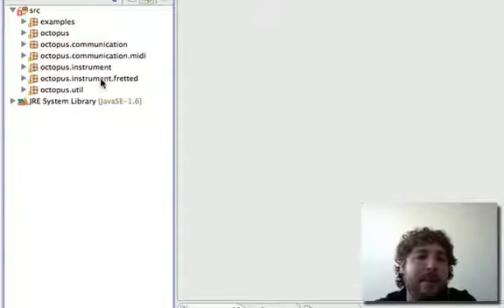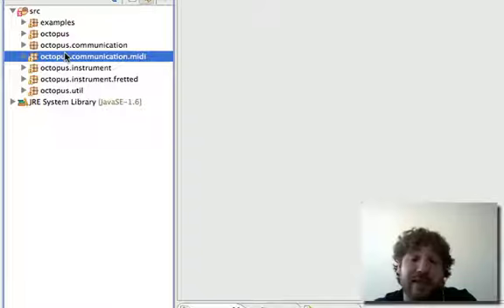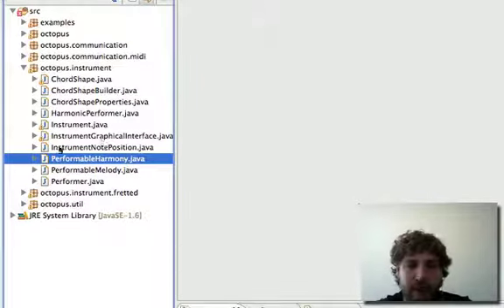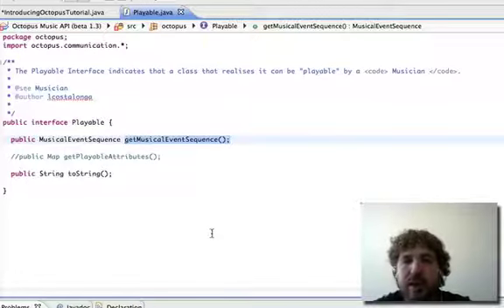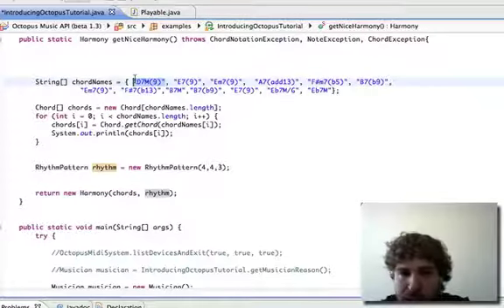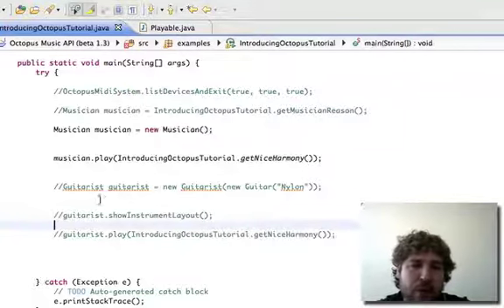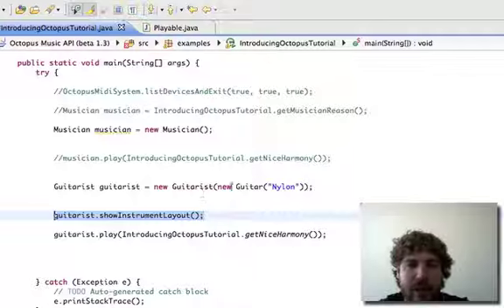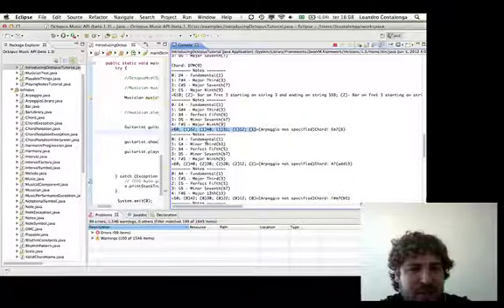Lesson 2- Octopus Music API (2012)